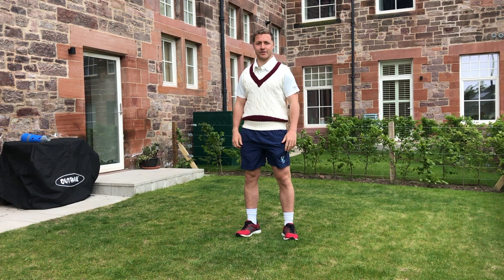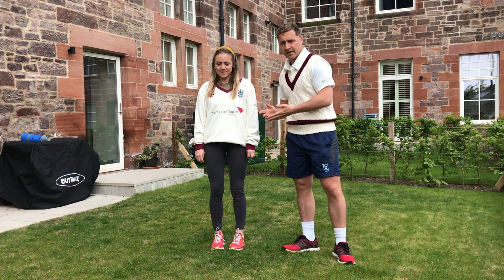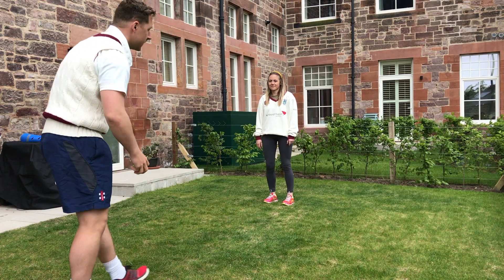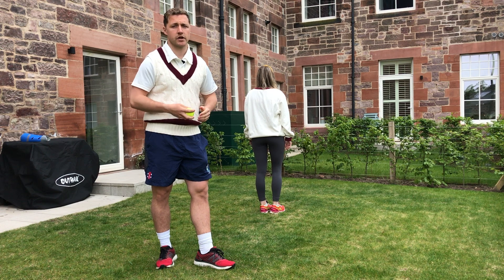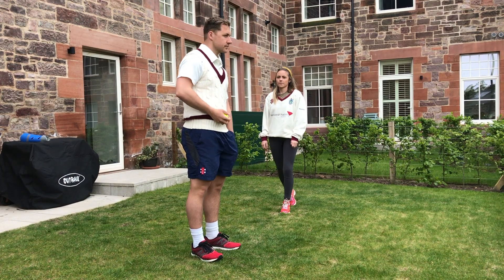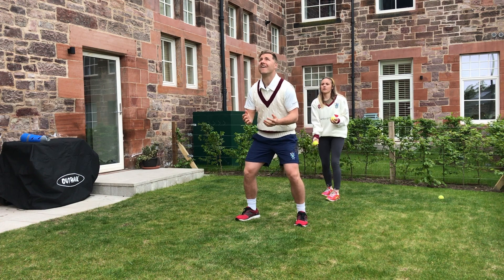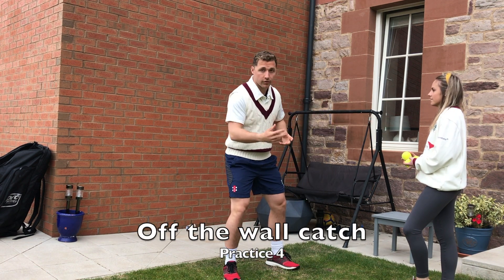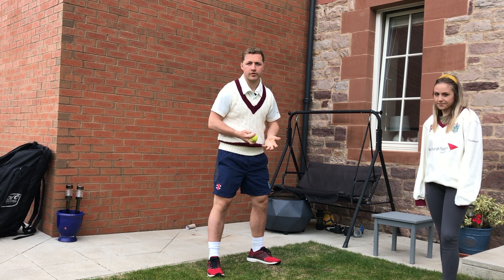Cricket Challenge 9 - Reaction Catch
Work on your reaction catching with these 4 simple practices. This will help you when slip catching and also for your close in fielding.
All you will need is a ball and a partner in a small space. Continue to develop your skills using these drills before and during the cricket season.

Instructions:

Task 1
You need a feeder and a catcher.
The catcher will stand opposite facing the feeder with their eyes closed.
When the feeder shouts 'go', the catcher will open their eyes and the feeder will throw the bal to their partner.
To make it harder, throw the ball first, then delay the time in which you shout go. This will give them less time to react and catch the ball.

Task 2
Catcher will face opposite direction to feeder. W
When feeder shouts 'go', the catcher will turn round and catch the feeders throw.
To make it harder throw the ball and then shout go. Again this will give the catcher less time to react.

Task 3
Catcher will face away from the feeder again. This time the feeder will throw the ball from behind the Catcher and over their head.
The catcher must look up and react fast to catch the ball before it bounces.

Task 4
Catcher must face the wall. Feeder will be behind the ball off the wall so that the ball bounces off the wall and into the catchers hands.
The catcher can make it more challenging by stepping closer to the wall or the feeder can throw the ball harder and faster.